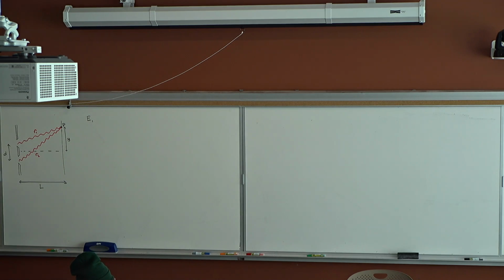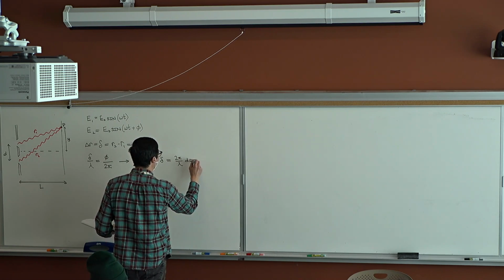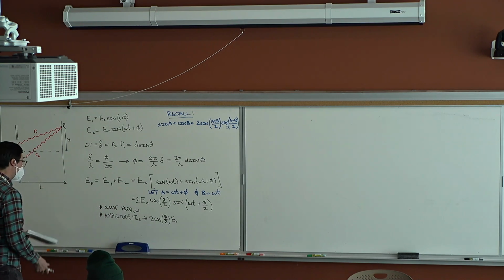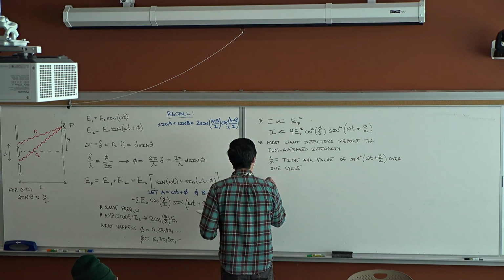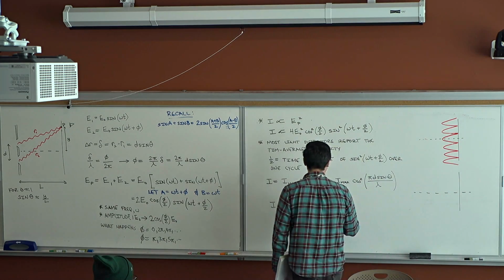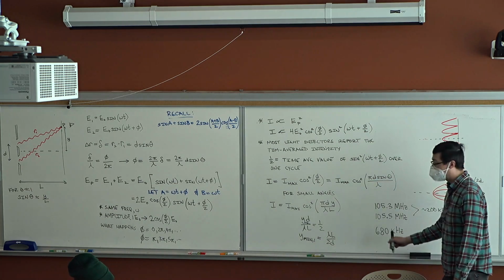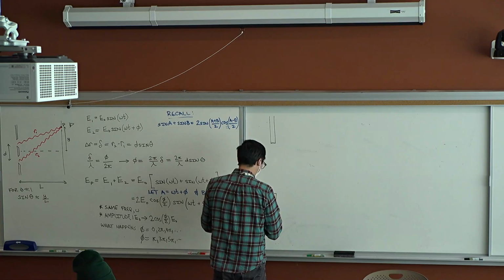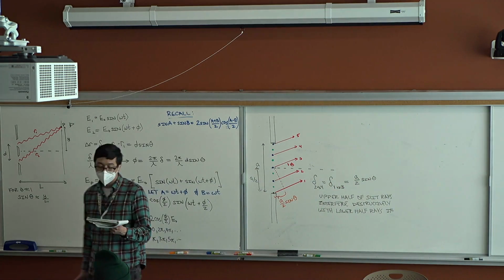PHYS231 20220307 01